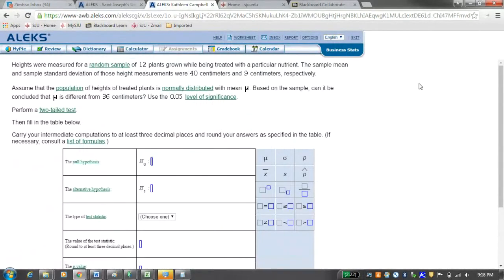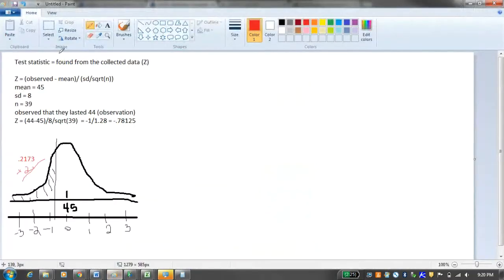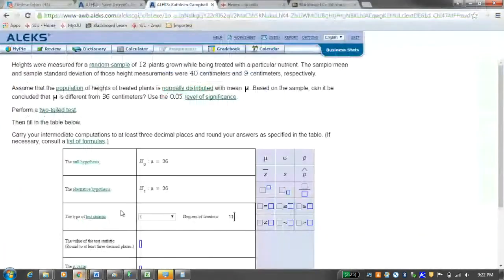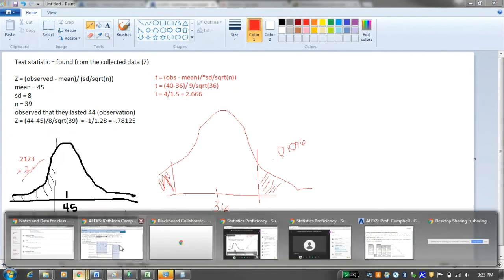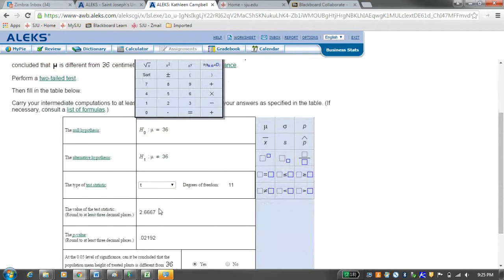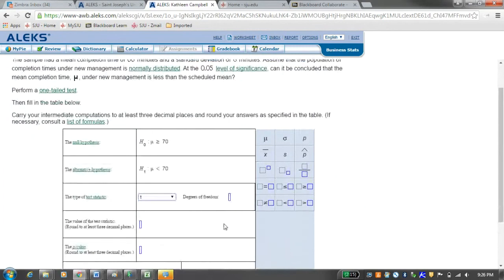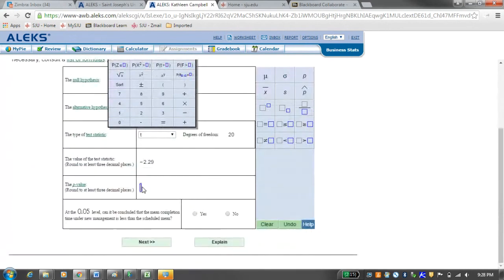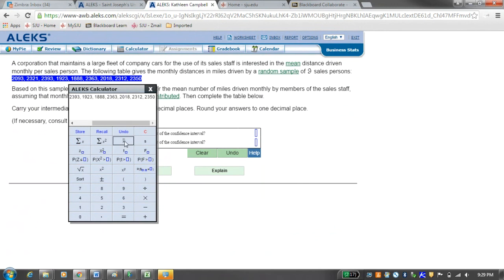Hypothesis test for the population mean t test